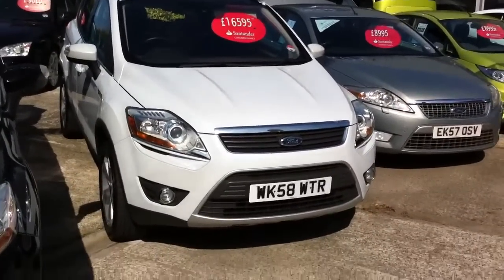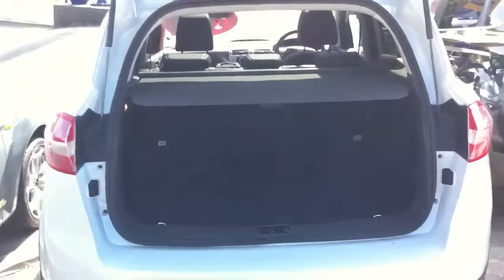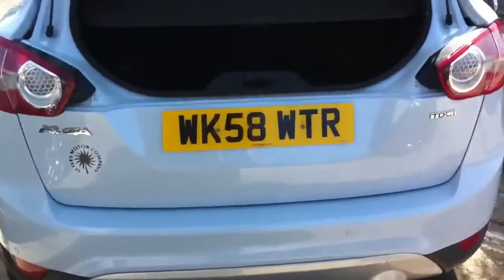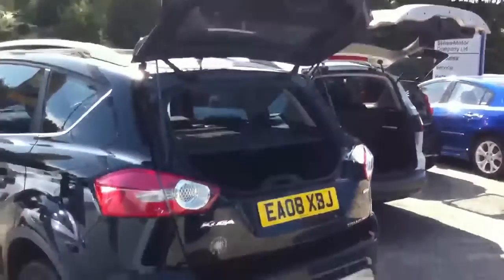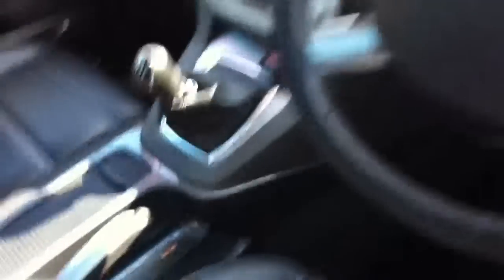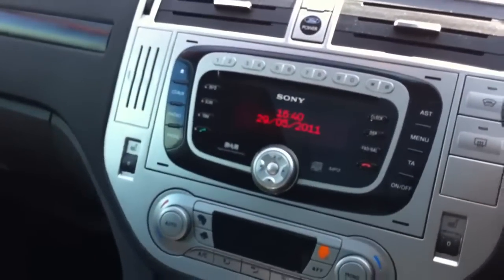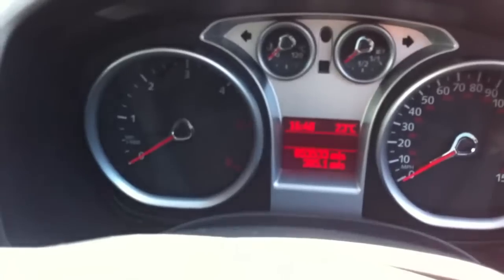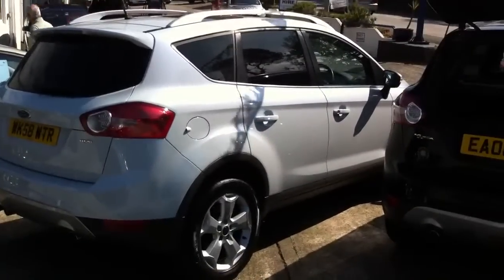Ford Kuga Titanium 2.0TDCi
St Ives Motor Company's Johnnie Wells does a 60 Second sale on a Ford Kuga Titanium X 2.0TDCi 5dr stunning in Electric White